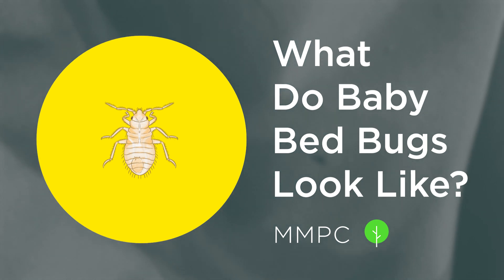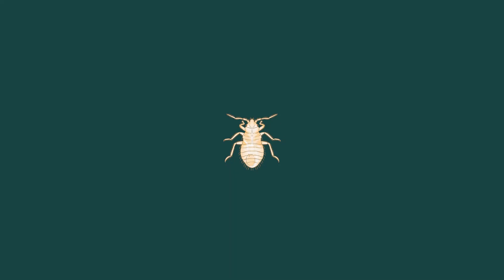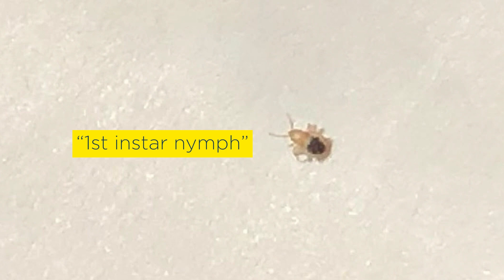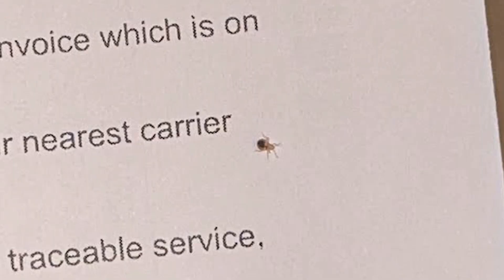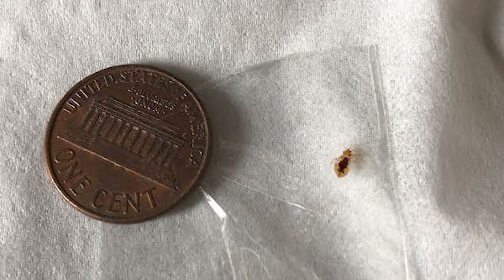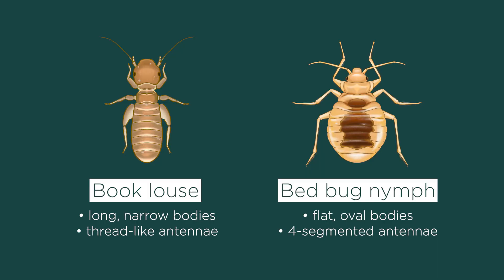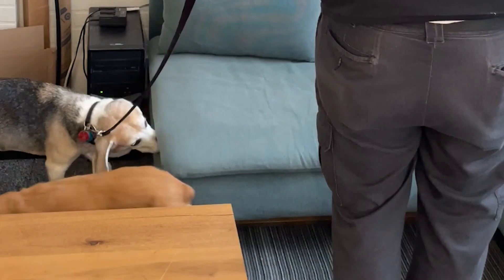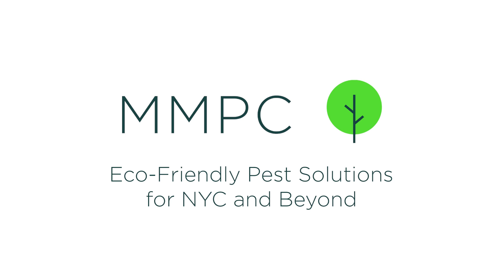What do BABY BED BUGS Look Like? (How to Identify Bed Bug Nymphs)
Finding a baby bed bug (a.k.a. "bed bug nymph") in your home or belongings is sometimes worse than finding an adult bed bug, because it means that they've already begun reproducing. In this video, we’ll talk about what baby bed bugs look like and how to identify them.

0:00 Intro
0:23 What Are Baby Bed Bugs, Nymphs, and Instars?
0:49 What Do Baby Bed Bugs Look Like?
1:40 Bed Bug Nymphs vs. Booklice
2:17 What to Do if You Find Them

If you ever need help identifying something that looks like a bed bug nymph, send a picture to MMPC’s Free Pest ID Center

MMPC is a top-rated pest control company in New York City specializing in eco-friendly pest solutions, including certified K9 bed bug inspections and bed bug treatments